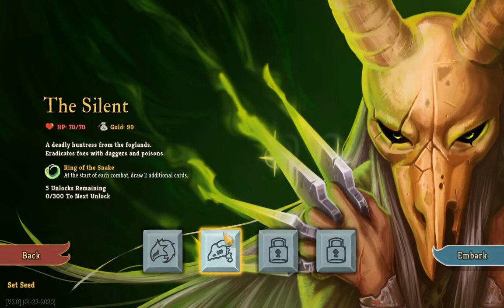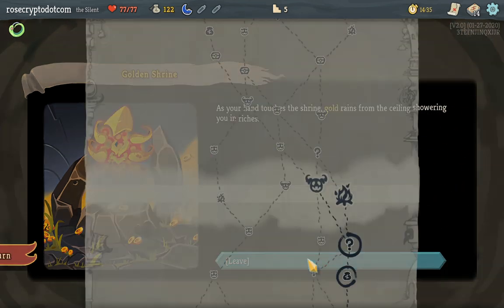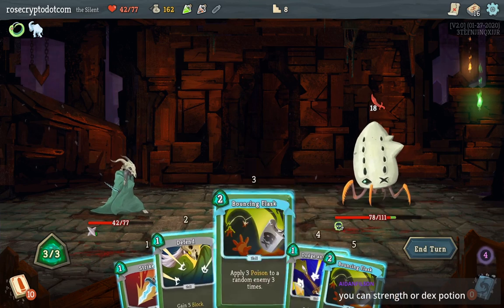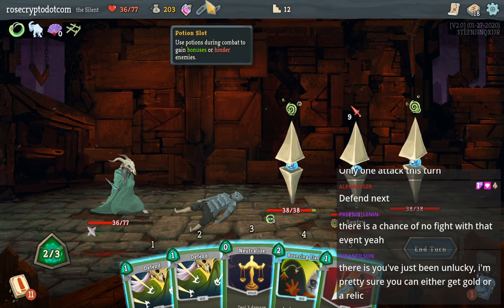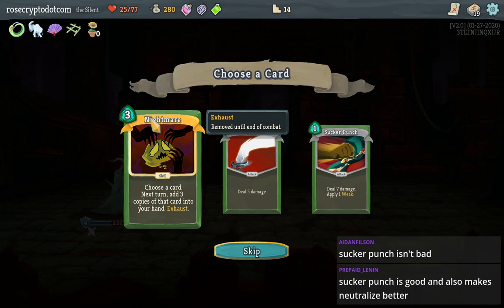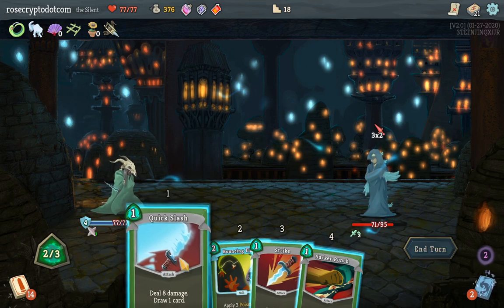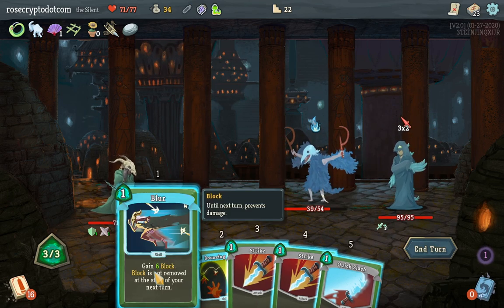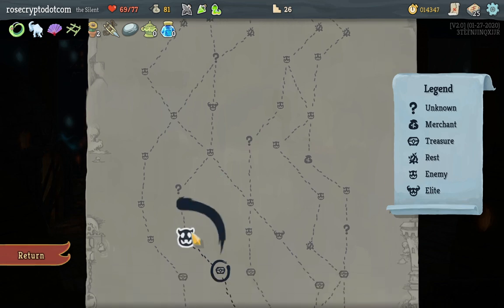Silent A0 - A Newbie Learns STS (Session 2 Part 1) [Slay the Spire]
The climb continues as we play a new character: The Silent. This character is based around blocking a lot, using poisons, and in general doing more complicated things than the Ironclad. Every one of my STS games will be streamed and, barring technical difficulties, uploaded to YouTube in the same playlist as this one.

Try the Brave browser - unlike Chrome it doesn't track you, and existing Chrome apps work in it natively!